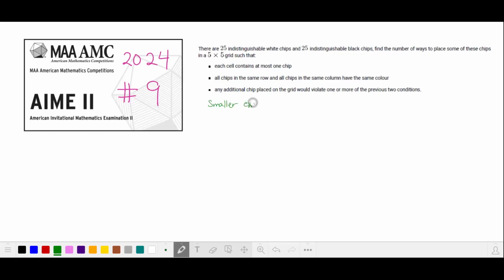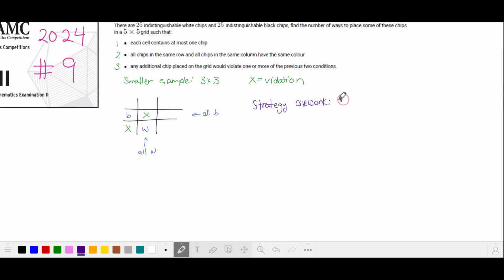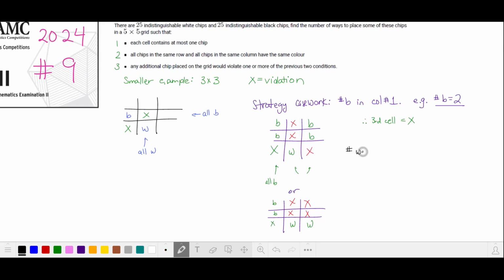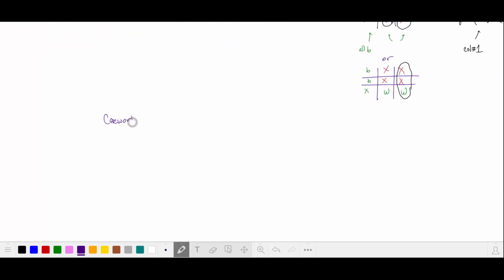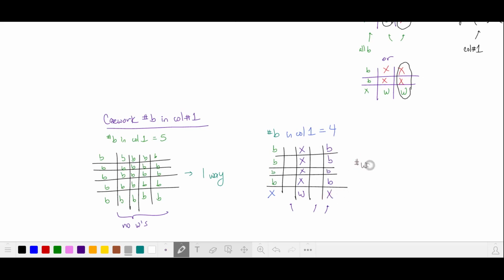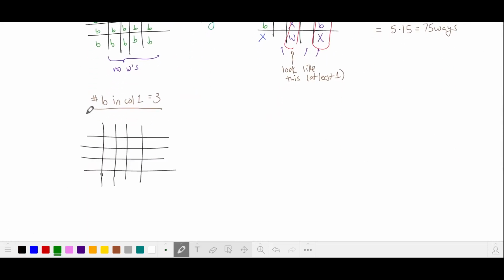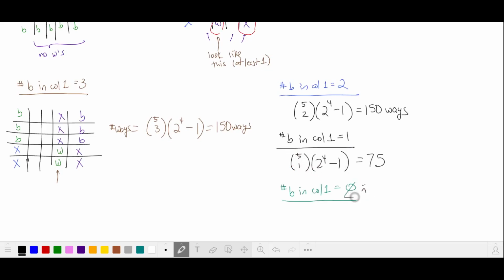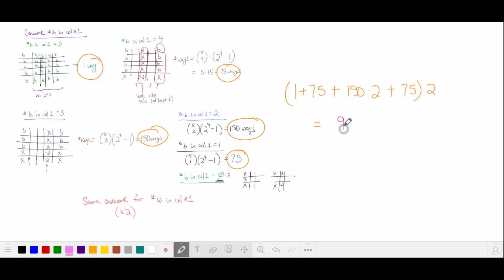2024 AIME II #9